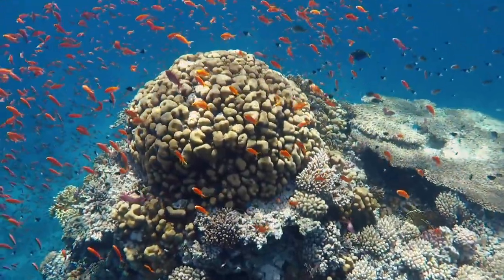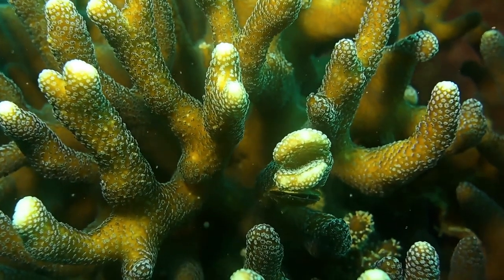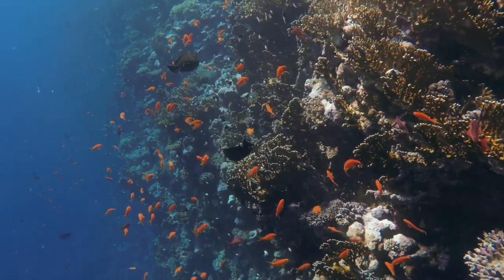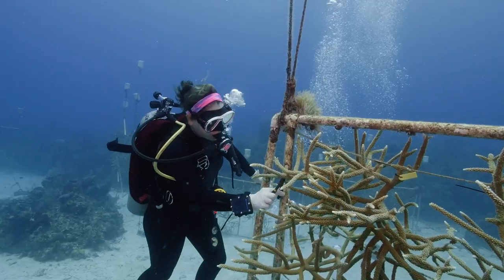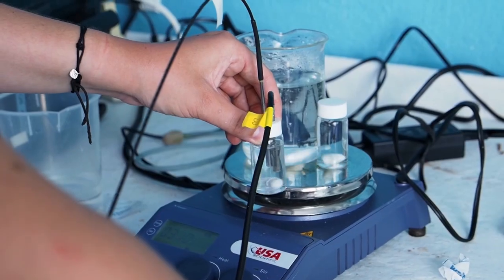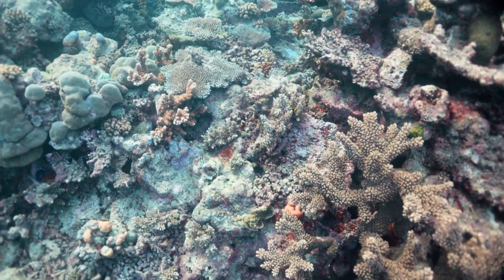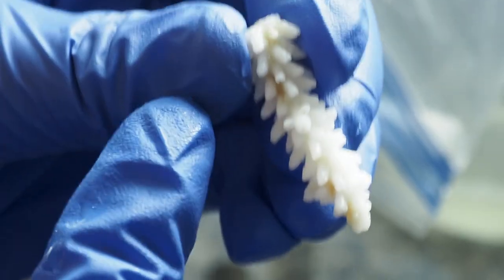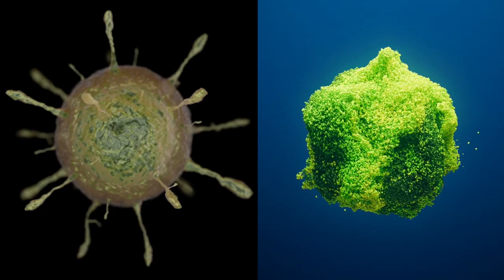RESEMBID: Increasing coral reef resilience with assisted evolution via selective restoration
The Central Caribbean Marine Institute (CCMI) and project partner, Dr John Bruno, University of North Carolina, have completed a two-year coral restoration grant supported by RESEMBID, investigating how Acropora corals with different genetic makeup (genotypes) respond to climate change-related stress.

Watch this video to learn about the key findings from this novel research and how this can inform climate-smart restoration in the future.

CCMI has also developed these findings into a coral restoration handbook to support managers and practitioners locally and internationally with incorporating resilience principles into their restoration efforts.

This restoration work is supported by RESEMBID, funded by the European Union and implemented by Expertise France (the development cooperation agency of the Government of France), which supports sustainable human development efforts in 12 Caribbean Overseas Countries and Territories (OCTs).

This video/film was produced with the financial support of the European Union. Its contents are the sole responsibility of the Central Caribbean Marine Institute (CCMI) and do not necessarily reflect the views of the European Union.